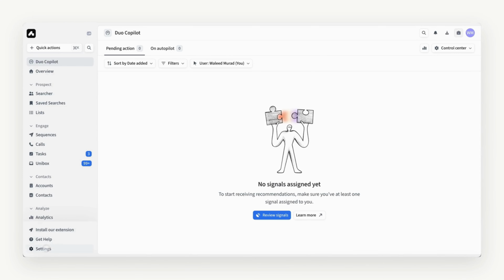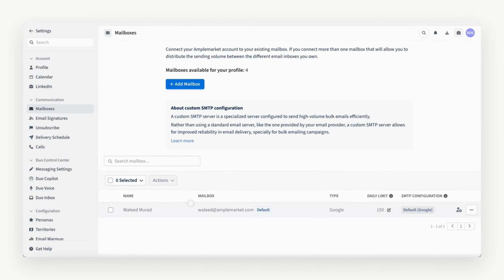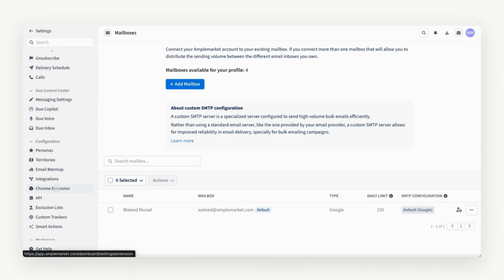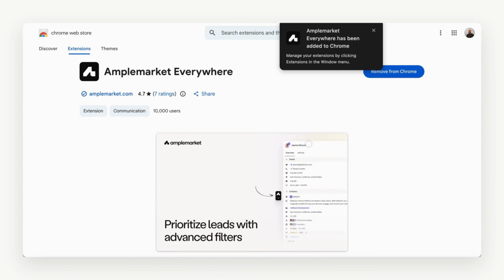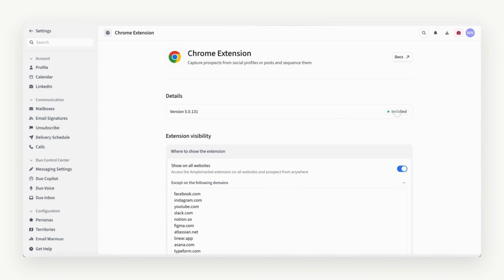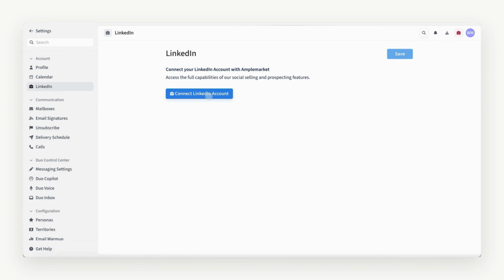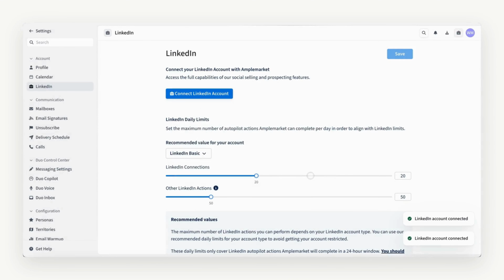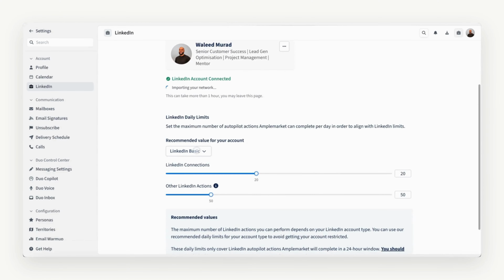Setting up your Amplemarket account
Your first step in setting up your Amplemarket workspace. Before you can start prospecting, your account needs the right connections in place.

• Connect your mailbox
• Install the Amplemarket Chrome extension
• Link your LinkedIn account